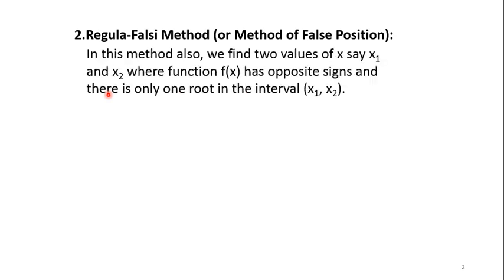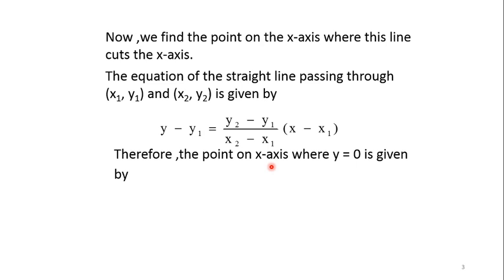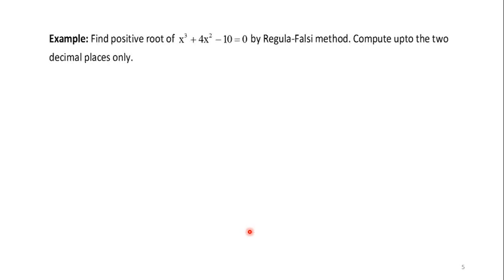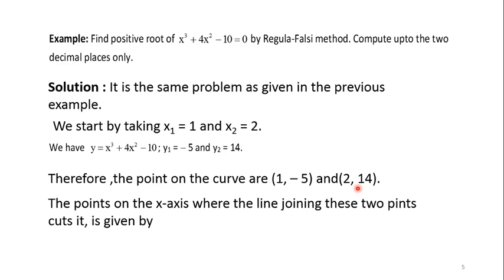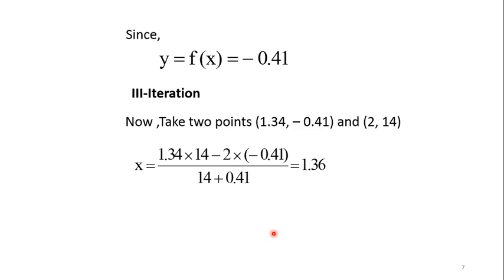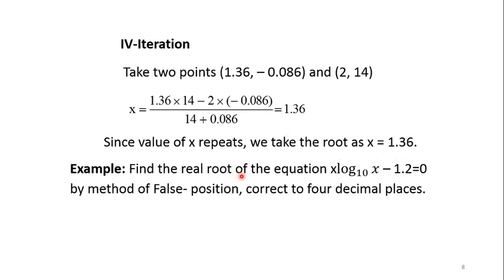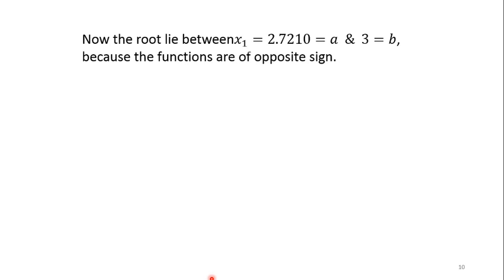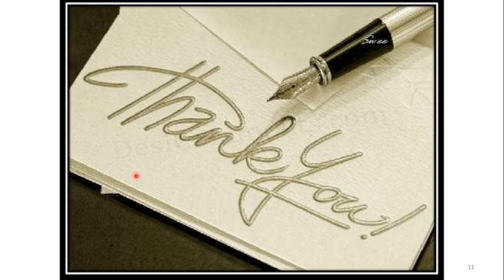Numerical Methods-I Lect 2